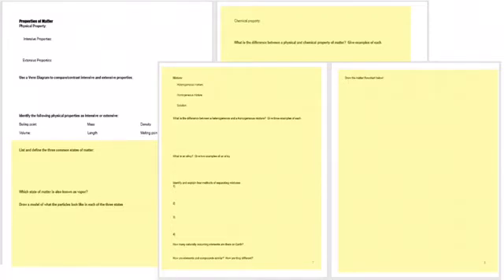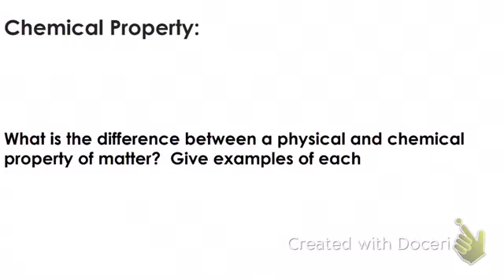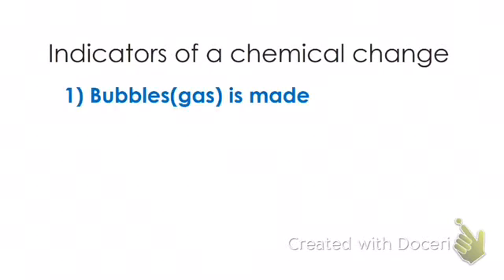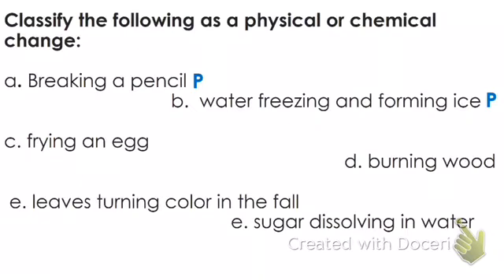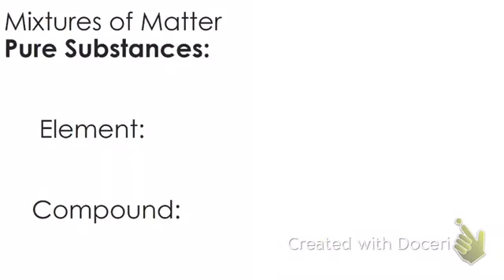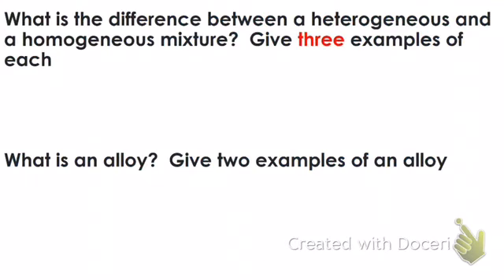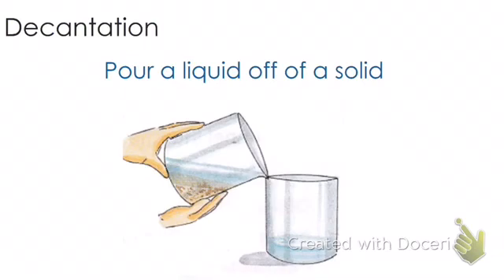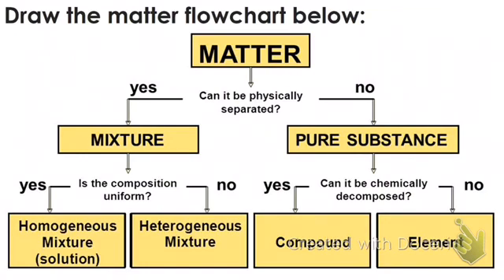1.3-Properties Of Matter